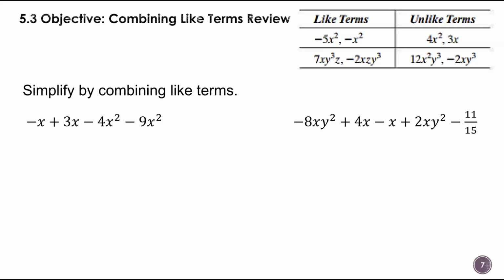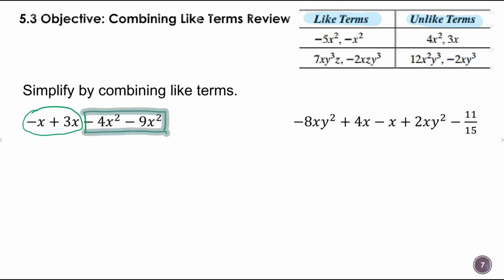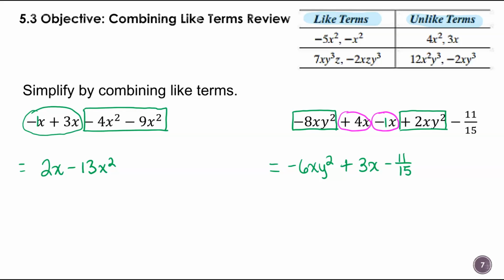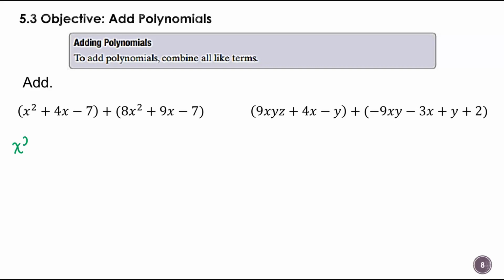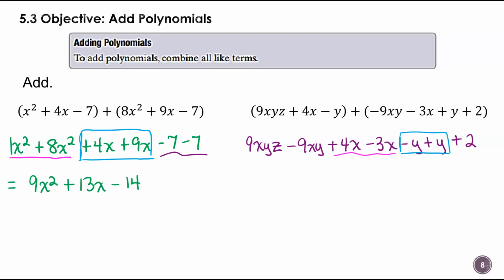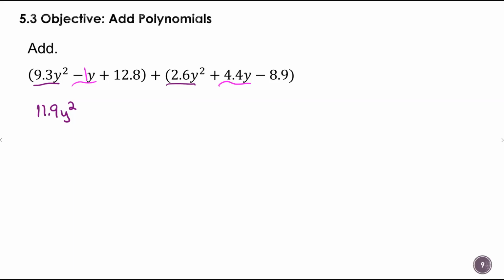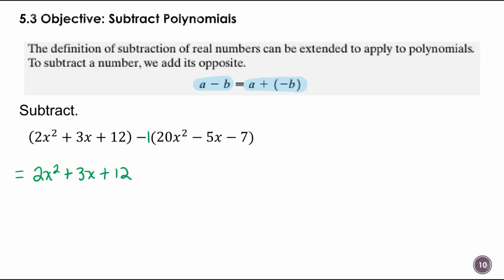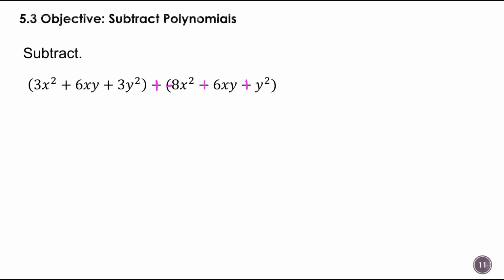5.3 Combining Like Terms, Adding and Subtracting Polynomials